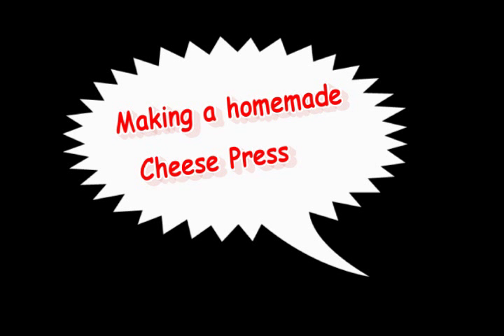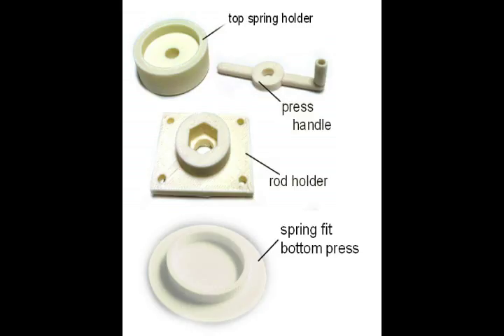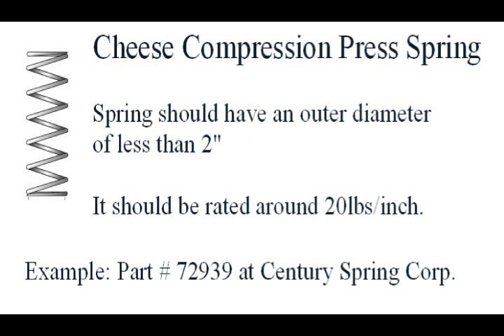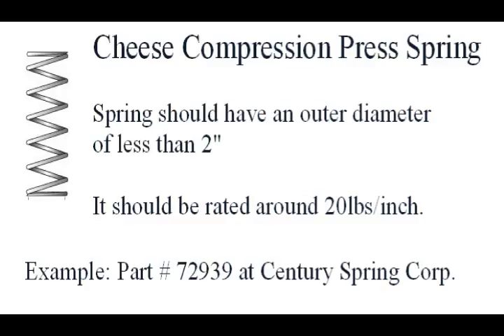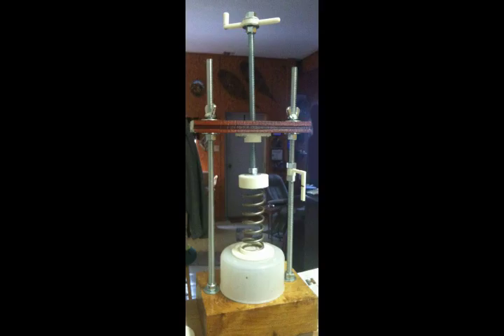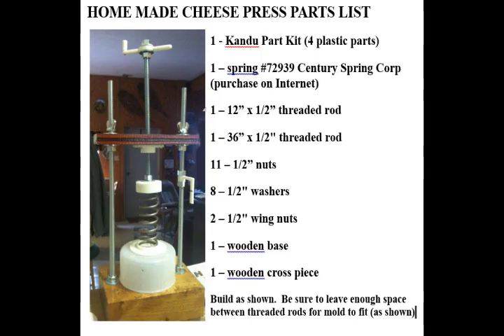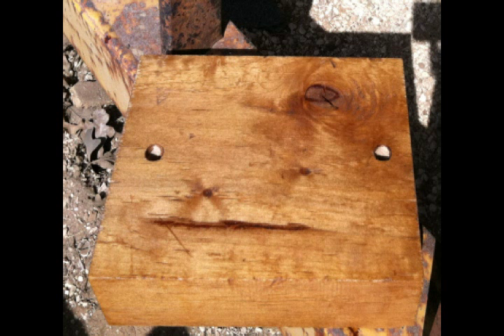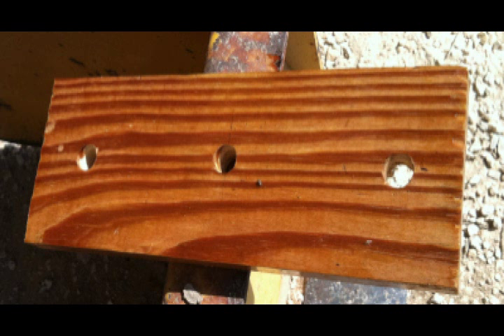How to Make a 50lb Cheese Press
A simple inexpensive 50lb cheese press.